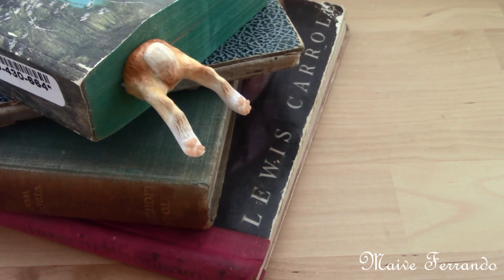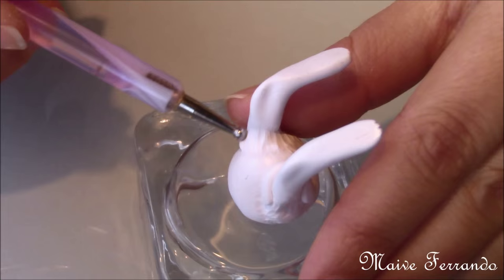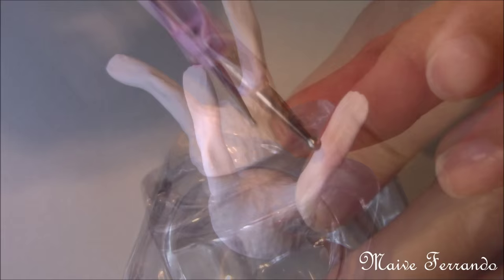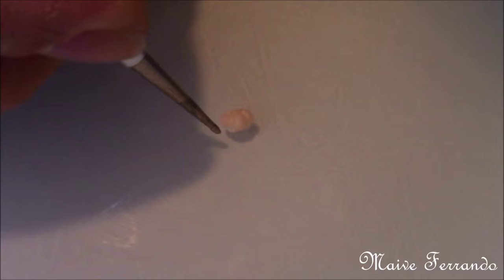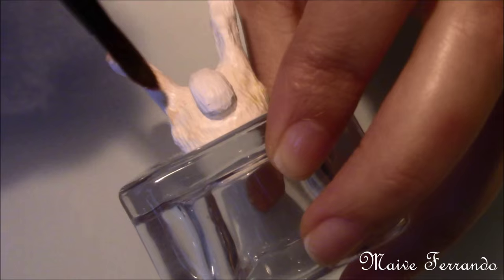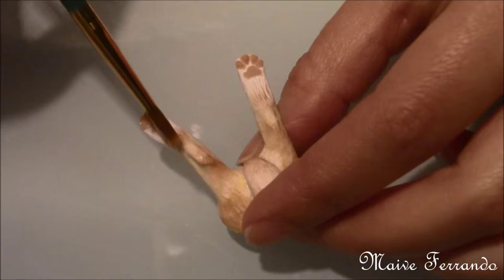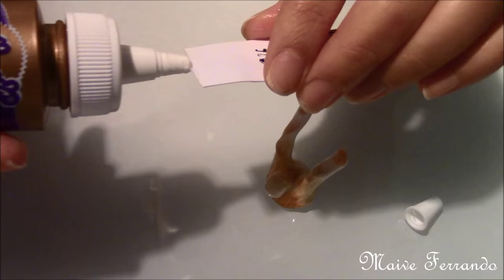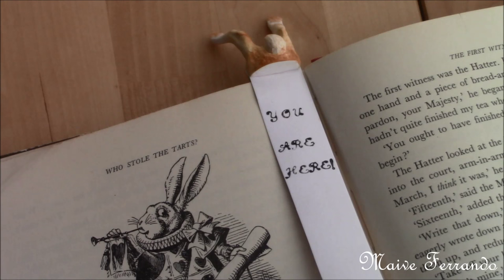Polymer Clay Cute Rabbit Bookmark Tutorial | Maive Ferrando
Hello, I'm Maive. In this video I'll be showing you how I made a cute bunny feet bookmark using polymer clay.

🍓 ETSY SHOP

- Card
- Wrapping /Scrapbooking paper
- Stamps
- Bake at 110ºC for 20-30 minutes.